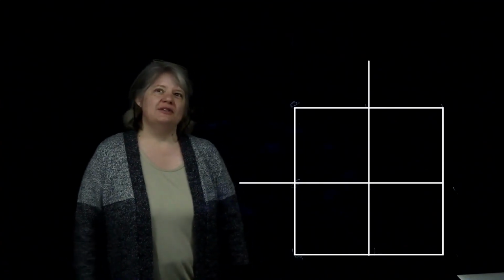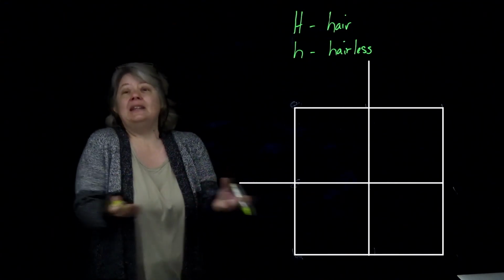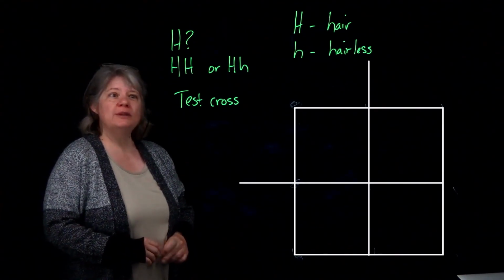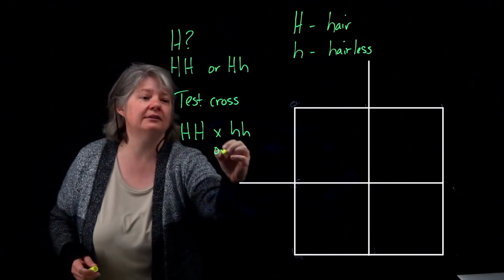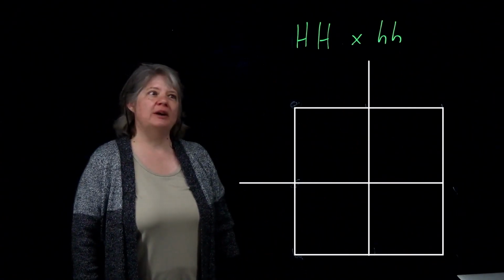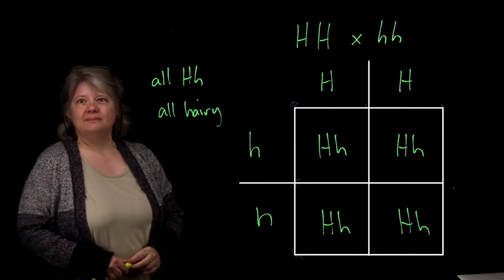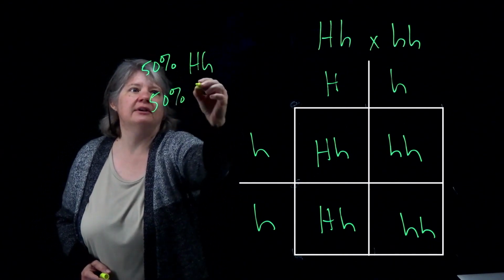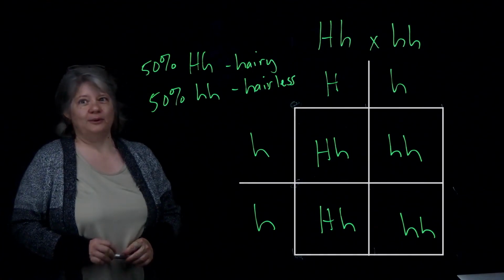BIO 111 Labs: 11.04 Test Cross